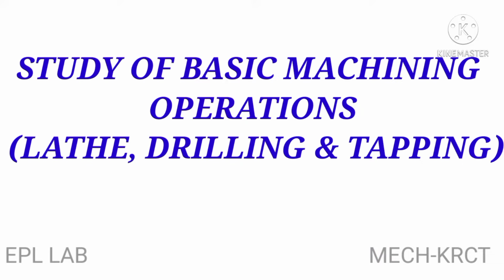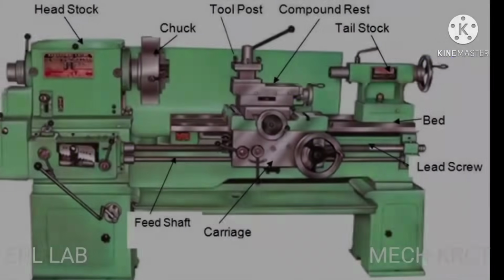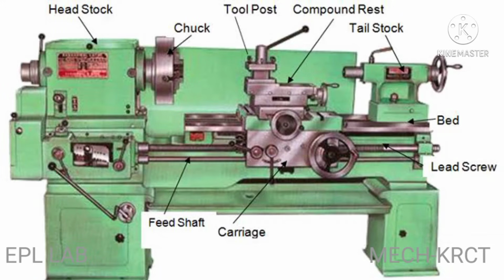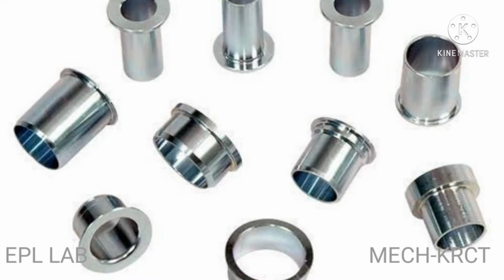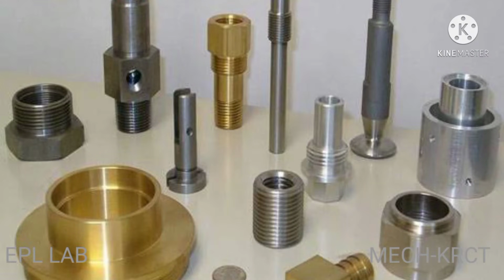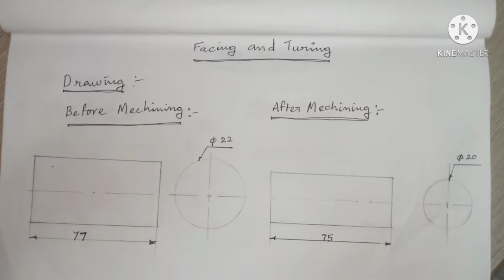EPL Lab Facing and turning